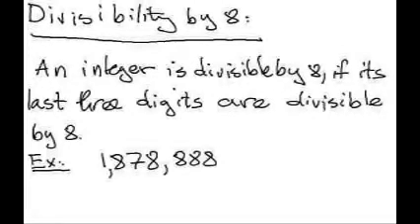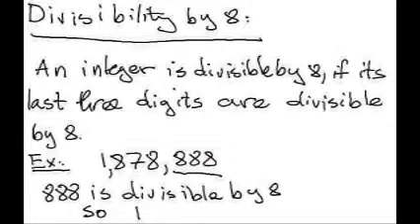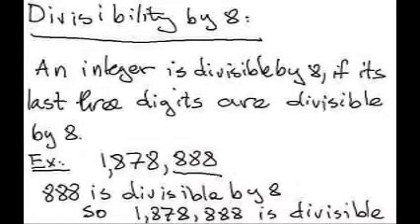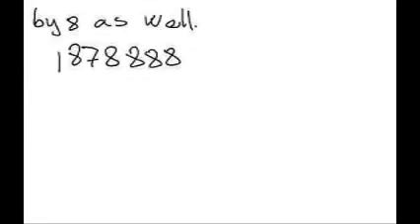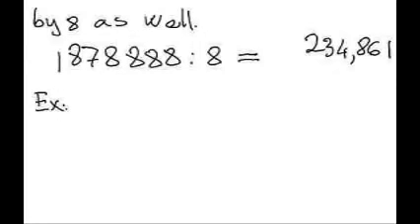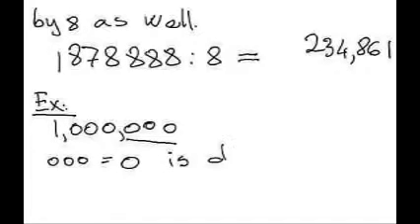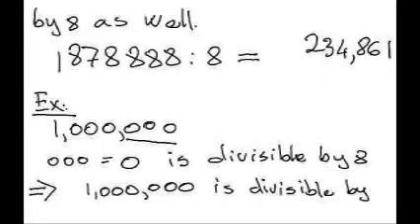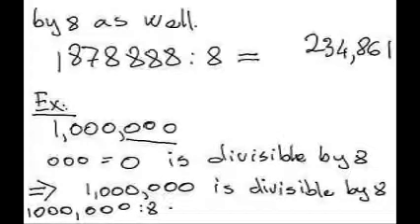Divisibility by 8